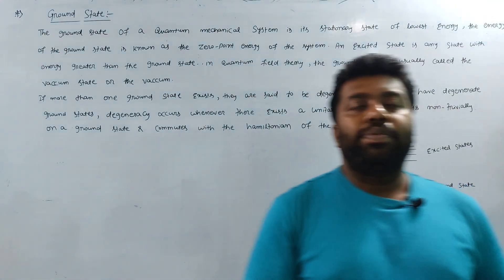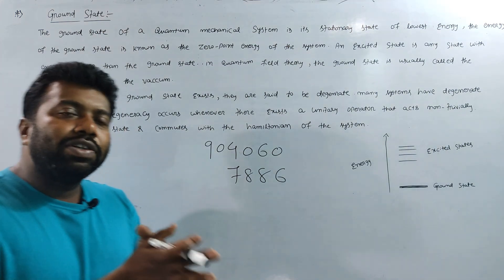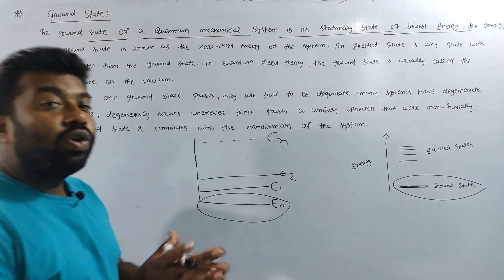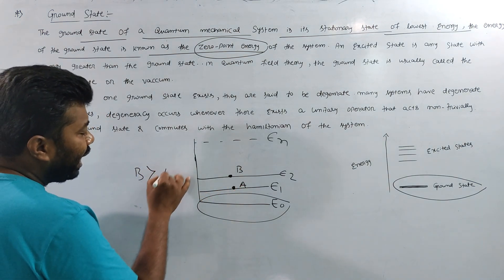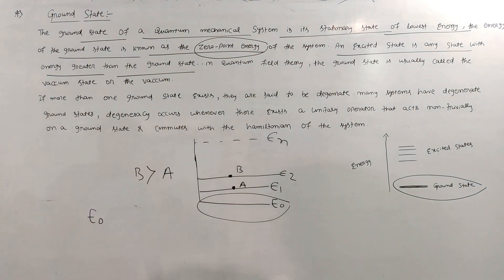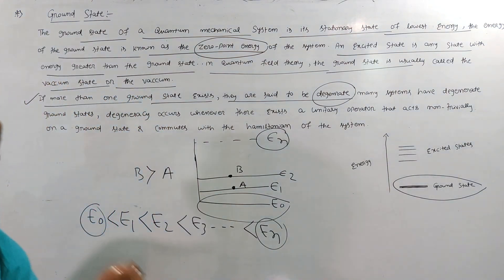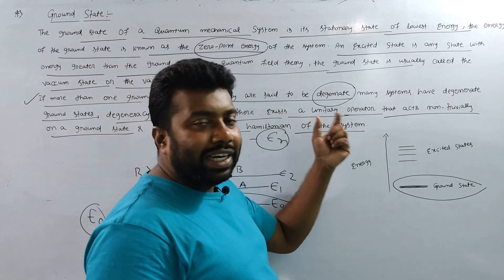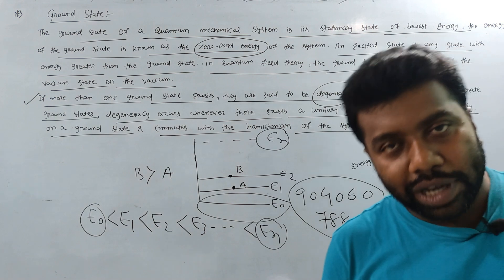Zero Point Energy|Quantum Machanics|5th Semester|Bsc 3rd Yr|Phy(H)|Unit-3|core-XI|Part-1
Time Independent Schodinger Equation|Quantum Machanics|Bsc 3rd Yr|Physics(H)|Unit-2|core-XIPart-3
Quantum Machanics|Introduction in odia|Quantum Machanics|Bsc 3rd Year|Physics Honours|core-XI Part-1
Time-Dependent(Schrodinger Wave )|in odia|Quantum Machanics|Bsc 3rd Year|Physics Honours|P-1
Integration Class-12 Math|Basics of Integration|Chapter-7|JEE MAIN 2O22|CBSE|INTRODUCTION|PART-1
Differentiation in odia|super crash course series-2o22|Online Test Series|4 MONTH COURSE|BOARD EXAM|
TELEGRAM group Link. join to our IMPERIAL 2021 CHSE CRASH COURSE GROUP..
Differentiation in odia|super crash course series-2022|Online Test Series|4 MONTH COURSE|BOARD EXAM|
+2|CHSE|INDEFINITE INTEGRAL MCQ CLASS-12|CLASS-XII MATHEMATICS MCQ  IN ODIA|2022 BOARDS |PART-1
+2||CHSE|CLASS-12|CLASS-XII MATHEMATICS MCQ SERIES IN ODIA|TERM-11000+ MCQS |2022 BOARDS SPECIAL|PART-1
+2||CHSE|CLASS-12|CLASS-XII MATHEMATICS MCQ SERIES IN ODIA|TERM-11000+ MCQS |2022 BOARDS SPECIAL|
contact -chandan sir
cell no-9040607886